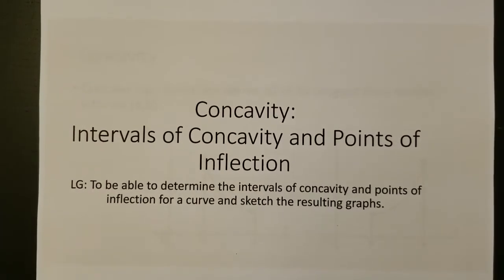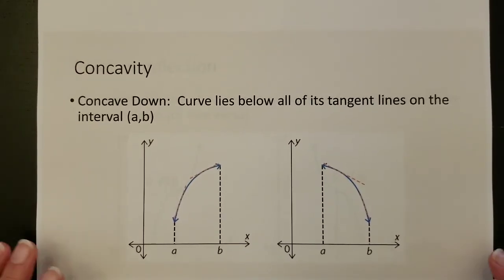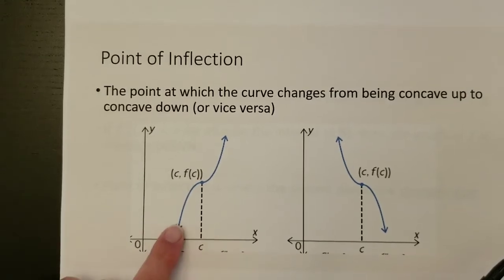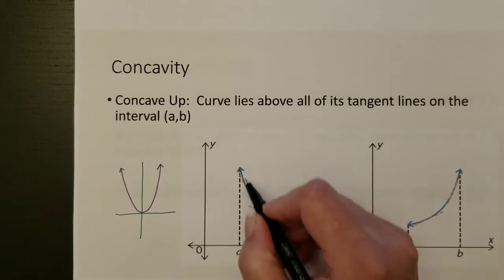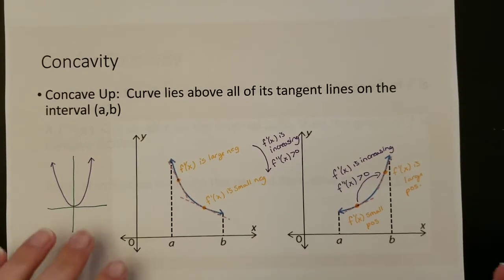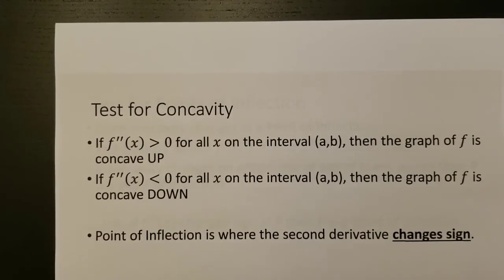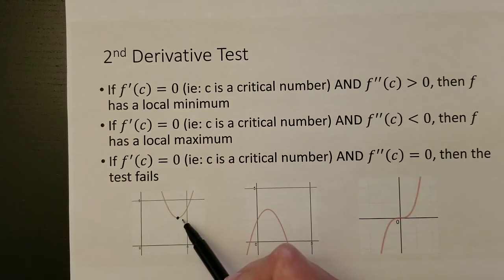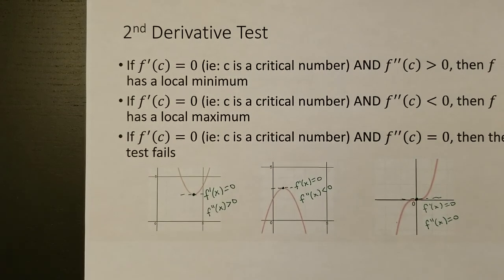MCV4UI Unit 7 Day 1 #1